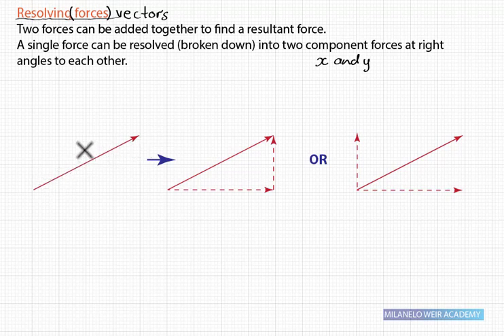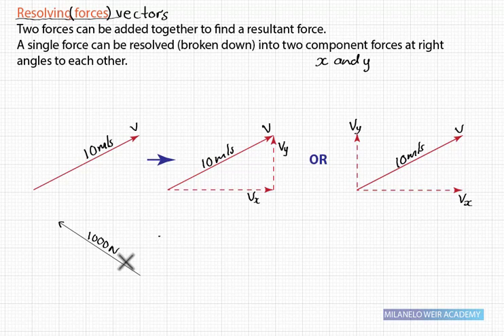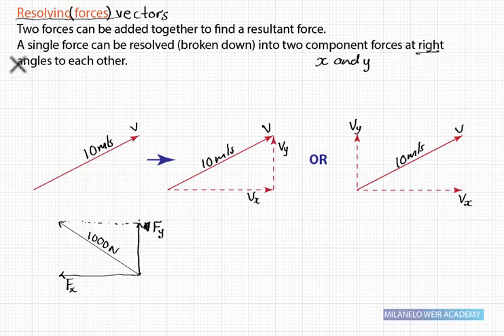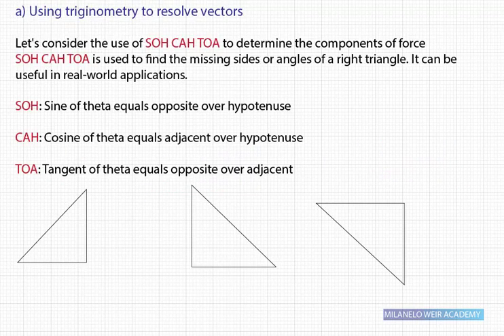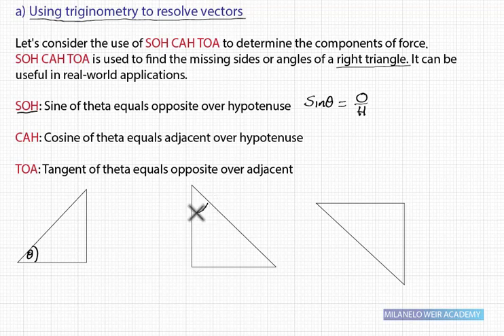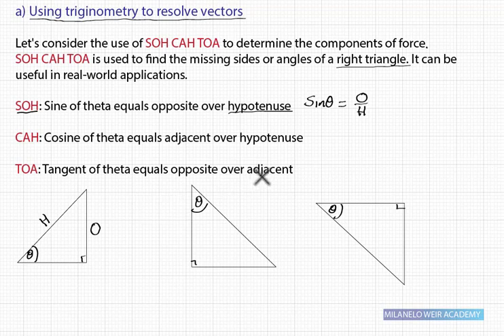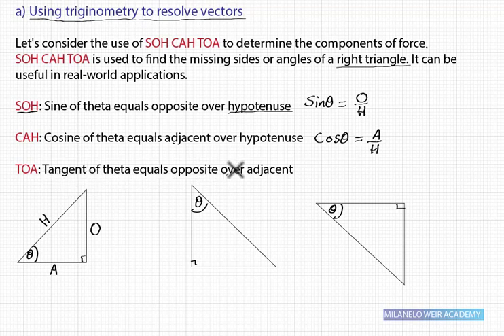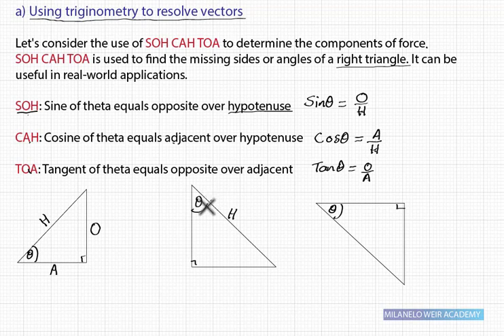Resolving vectors 1 Understanding SOHCAHTOA